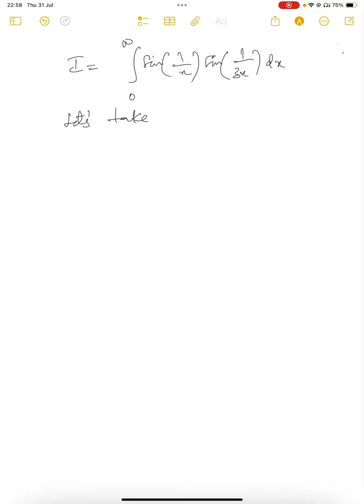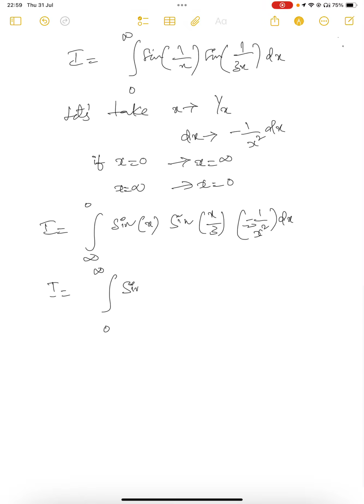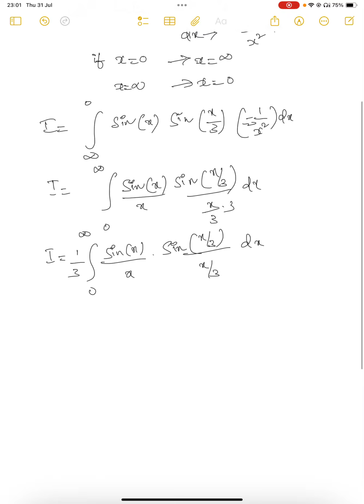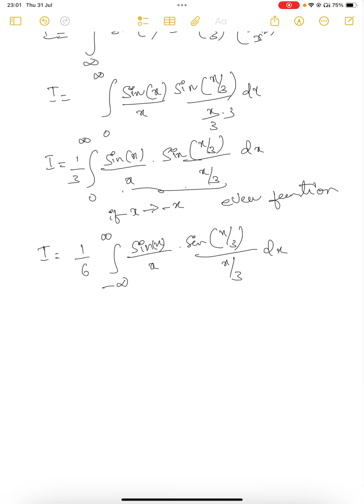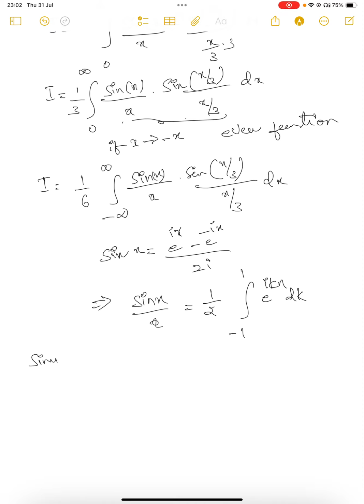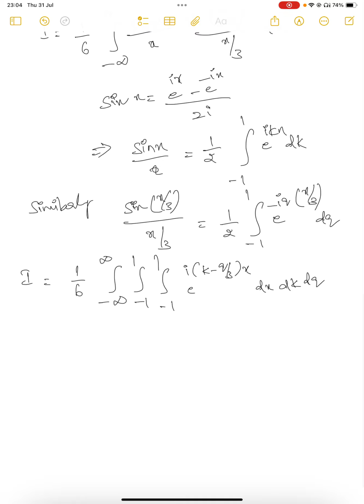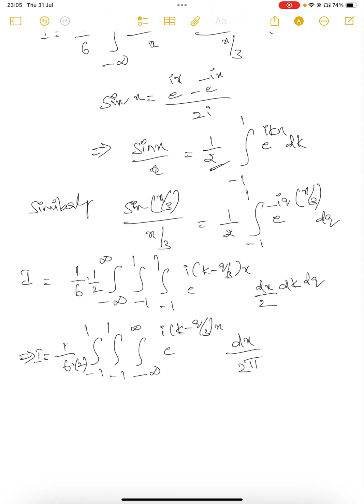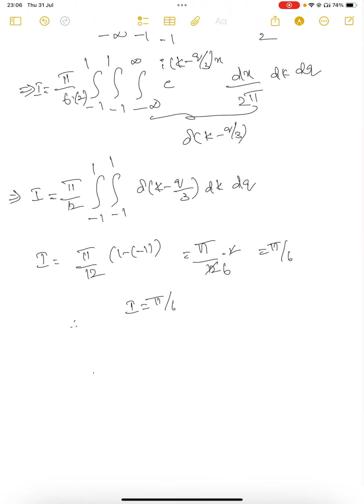Definite integration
Definite integration of sin(1/x)sin(1/(3x)) and the limits are from 0 to infinity.